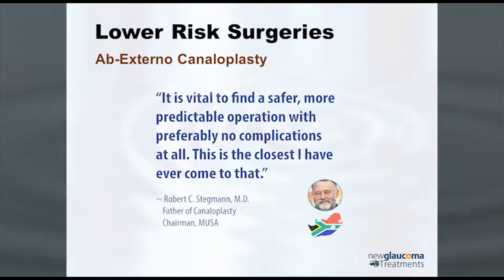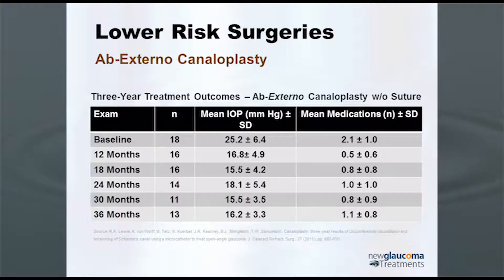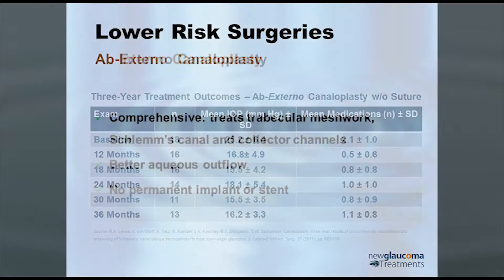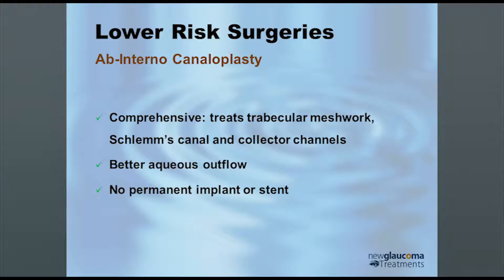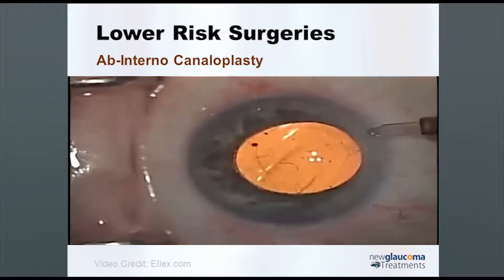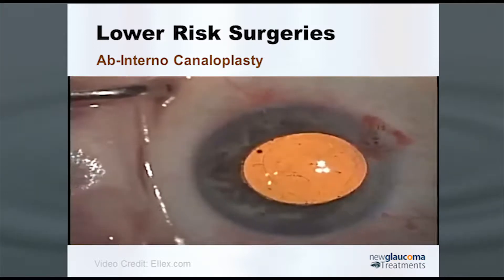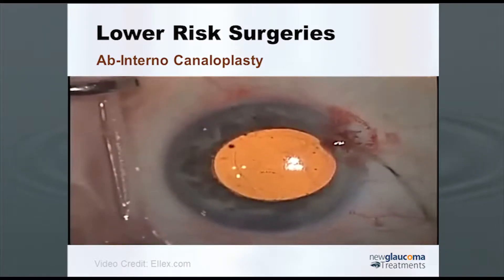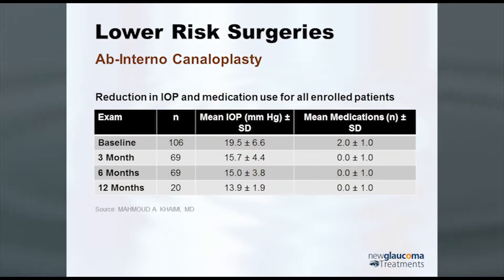Ab Interno Canaloplasty for Glaucoma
Part 9 of 14 of “Adjusting the Faucet – Currently Available Methods to Treat the Plumbing Problem of Open Angle Glaucoma” | A San Gabriel Valley Optometric Society (SGVOS) Continuing Education Dinner Event – 2 hours CE |
Featured Speaker: Dr. David Richardson, MD | April 12, 2017

Patient-Focused Ophthalmologist

Patient-Focused Websites:
New-Glaucoma-Treatments.com
About-Eyes.com